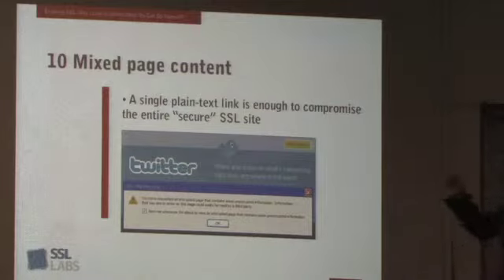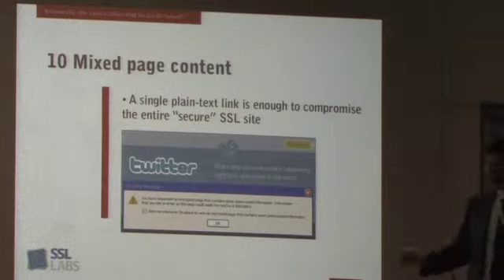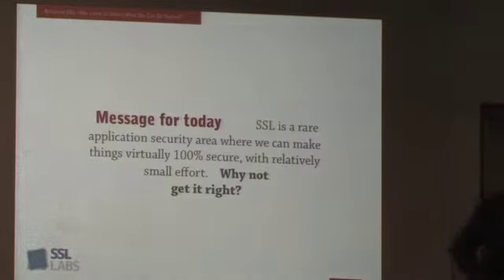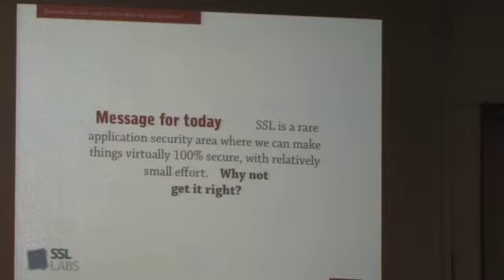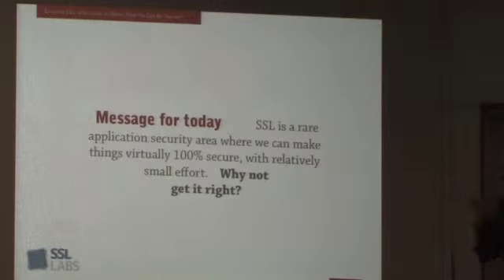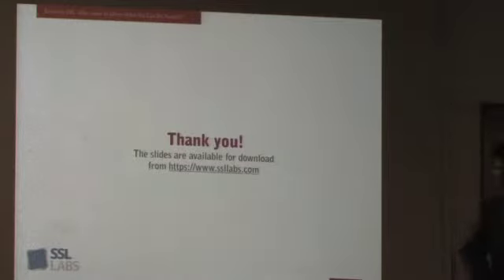OWASP AppSec 2010: How to Render SSL Useless 3/3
Clip 3/3
Speaker: Ivan Ristic, Feisty Duck

SSL is the technology that secures the Internet, but it is effective only when deployed properly. While the SSL protocol itself is very robust and easy to use, the same cannot be said for the usability of the complete ecosystem, which includes server configuration, certificates and application implementation details. In fact, SSL deployment is generally plagued with traps at every step of the way. As a result, too many web sites use insecure deployment practices that render SSL completely useless. In this talk I will present a list of top ten (or thereabout) deployment mistakes, based on my work on the SSL Labs assessment platform